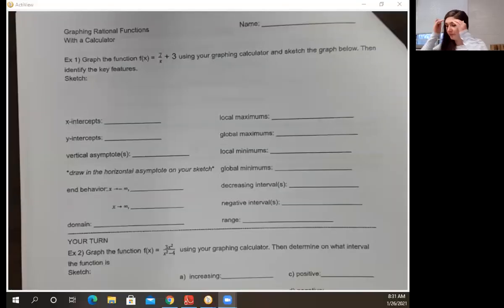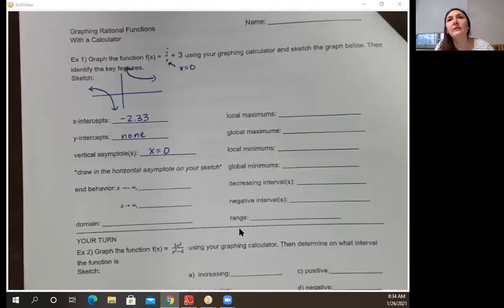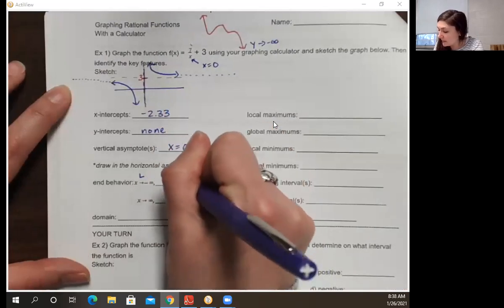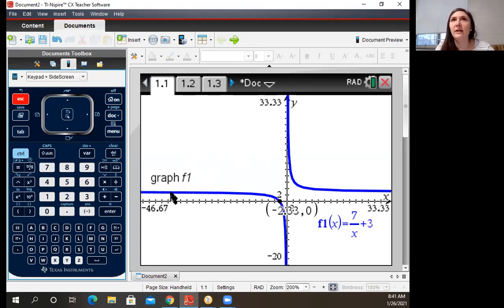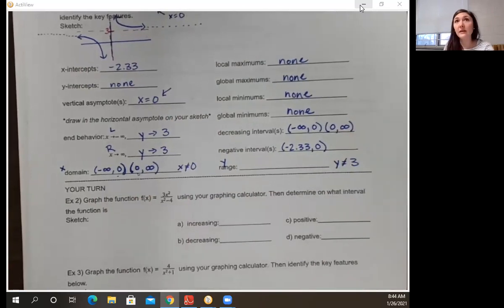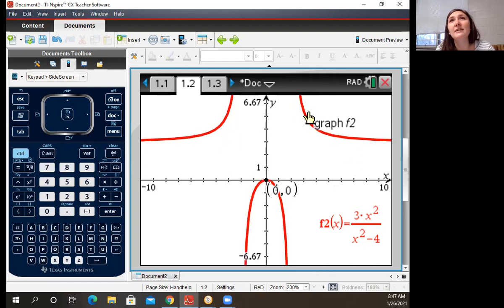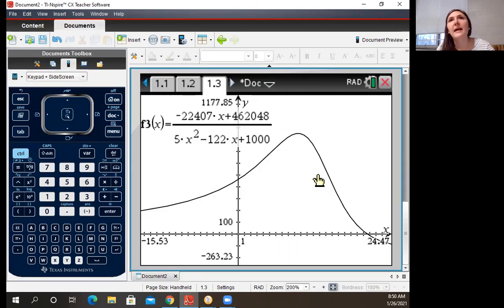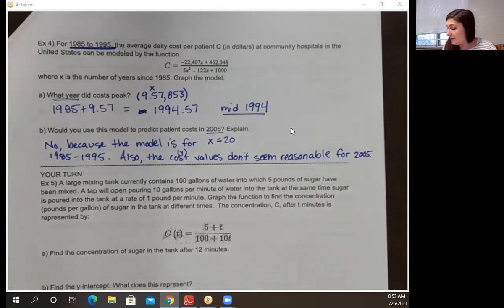AlgII notes pg 32-33 Graphing Rationals w GCalc